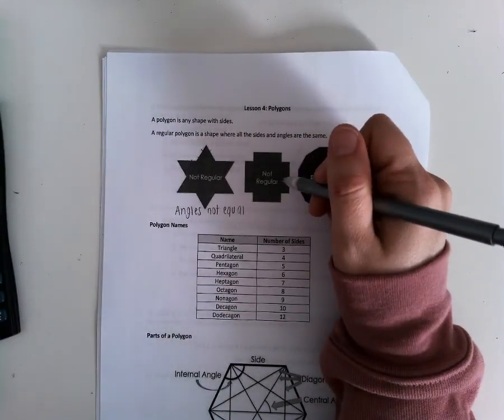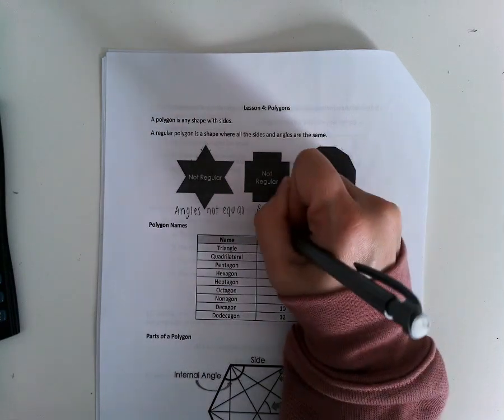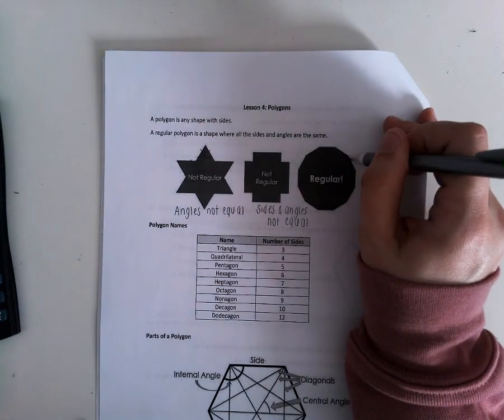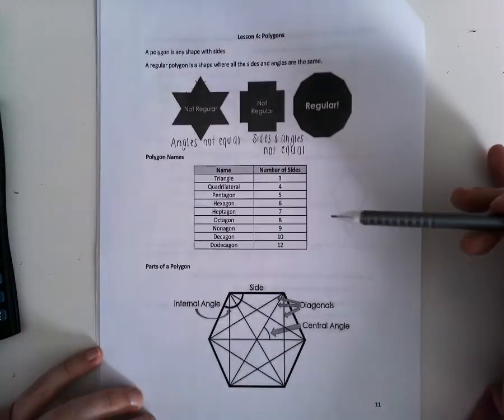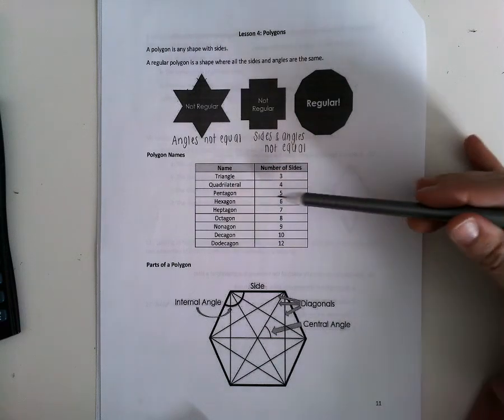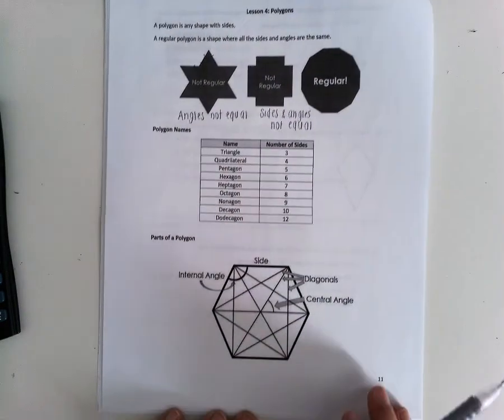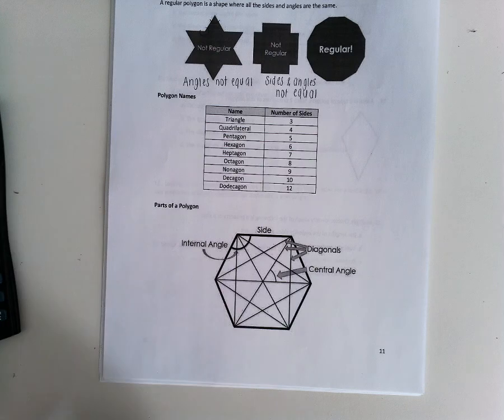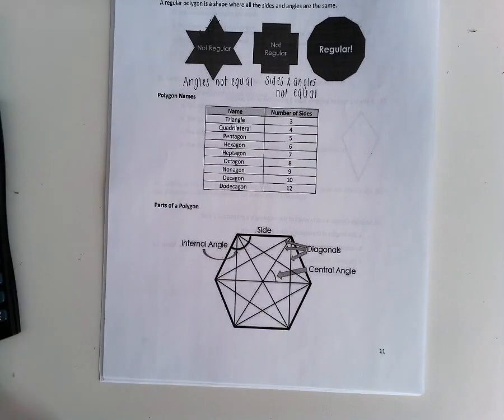12 Essentials - Lesson 4 Polygons